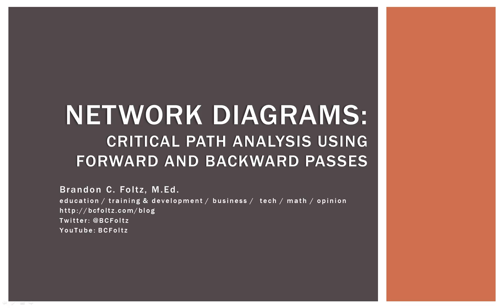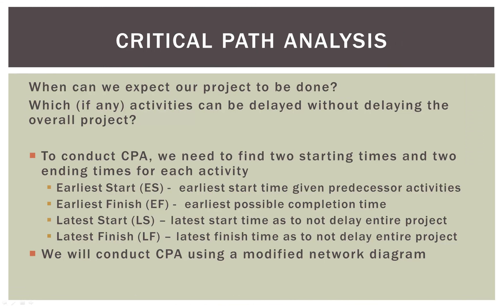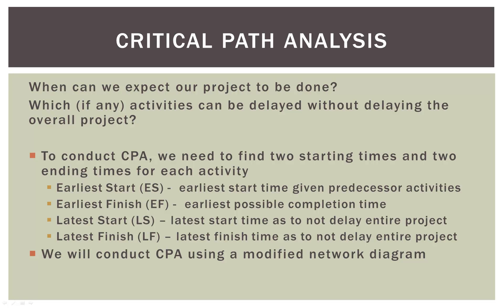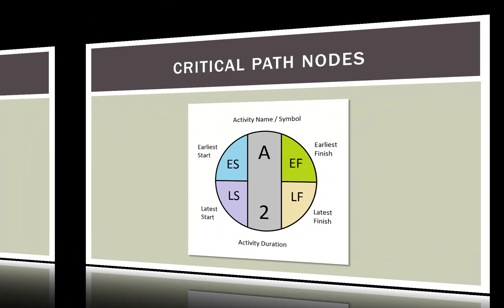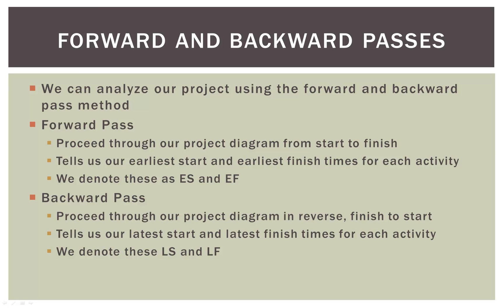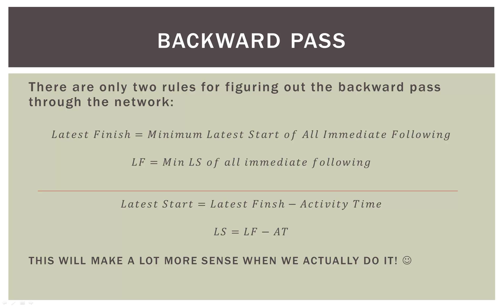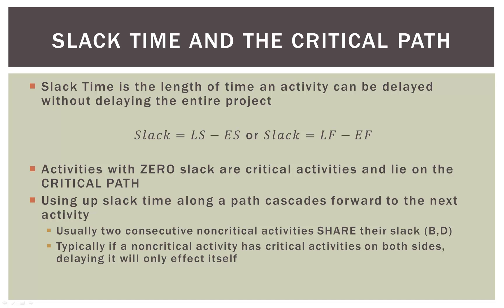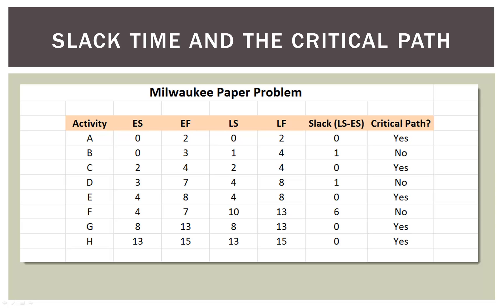Operations Management 101: Conducting Critical Path Analysis Part 1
This video series is for those new to Operations Management or individuals who just want to know a little more about OM basics. That is my target audience.

In this video (Part I) we discuss Project Management, more specifically how to find the critical path through a project network using the forward pass and backward pass method. In Part II, we will actually draw and make the necessary calculations in the network using a drawing program.

The example comes from:

"Operations Management" 8/e by Heizer and Render (ISBN: 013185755X). It is a great book to pick up.